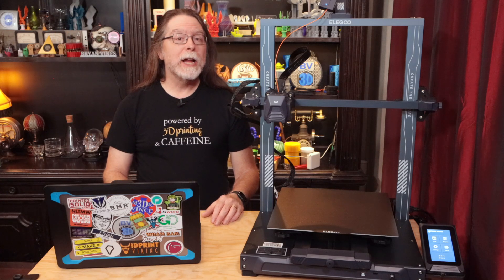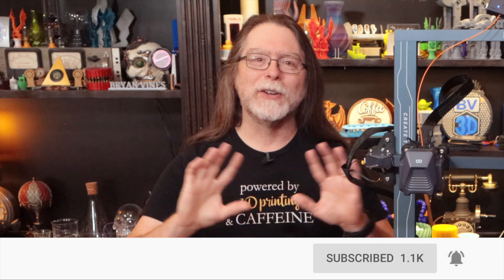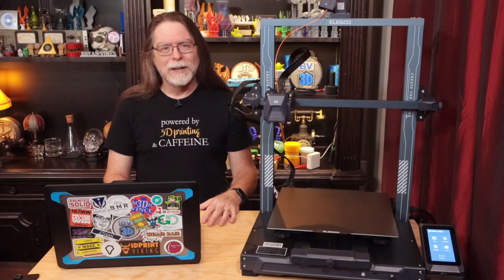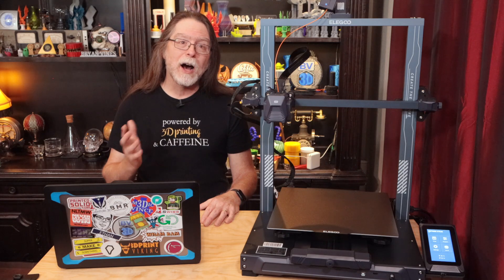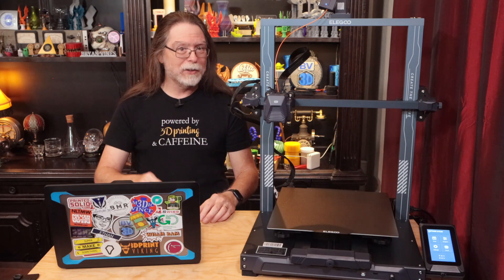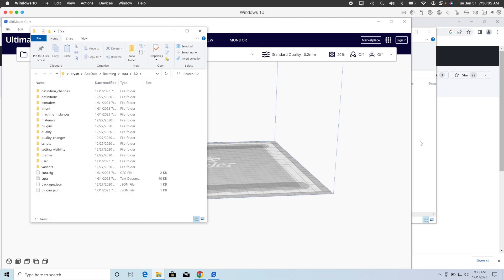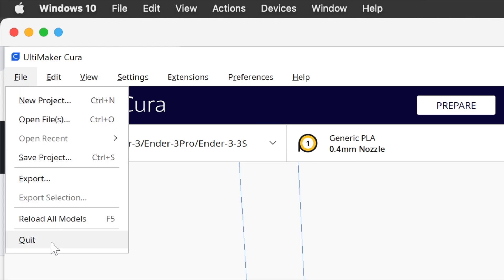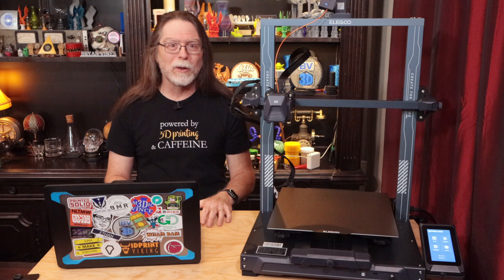How to UNLOCK *ALL* Elegoo Neptune printers in Cura!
Hello, 3D Printing friends! Today we're going to learn how to add printer configurations for pretty much ALL of Elegoo's Neptune printers to Cura!

CHAPTERS